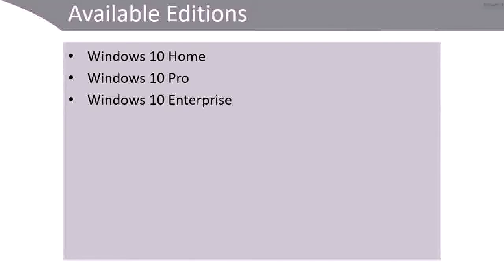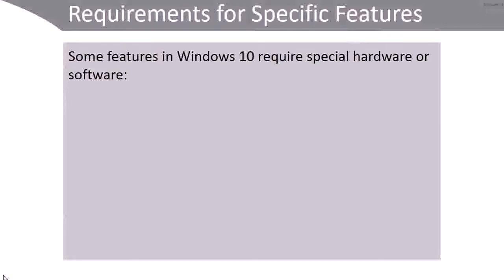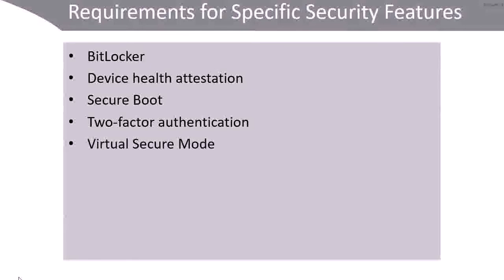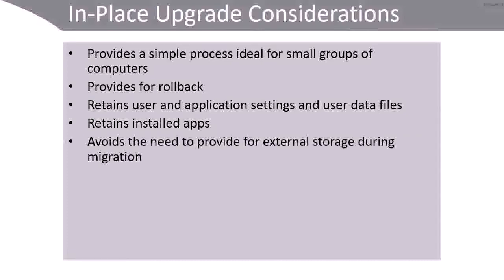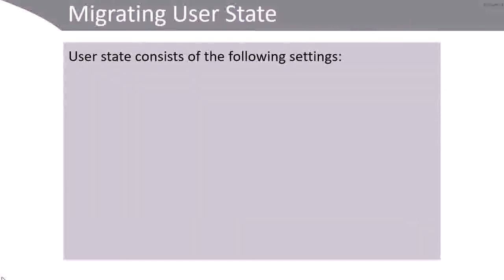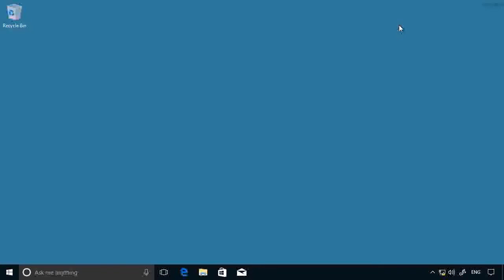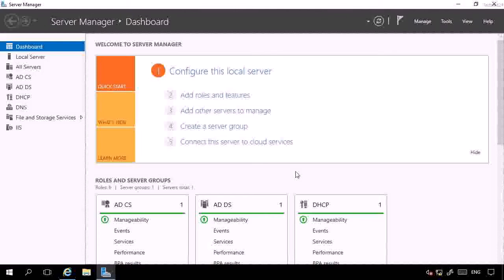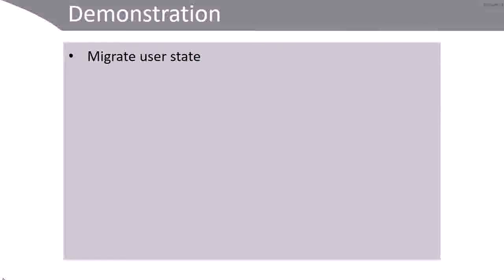04 1 2 Plan Your Windows 10 Installation–Part 2